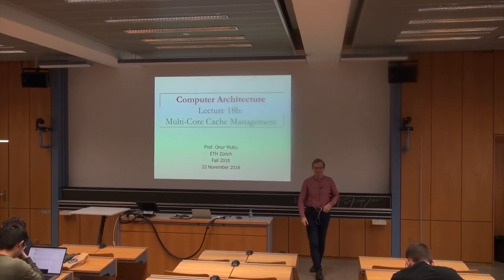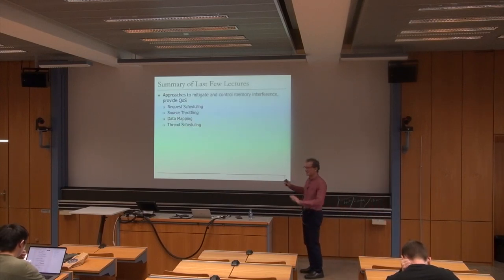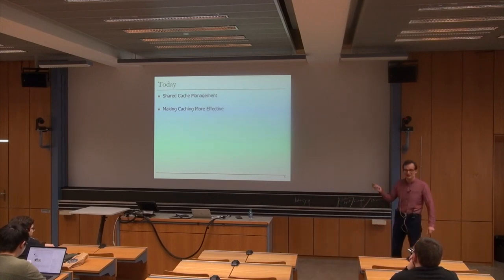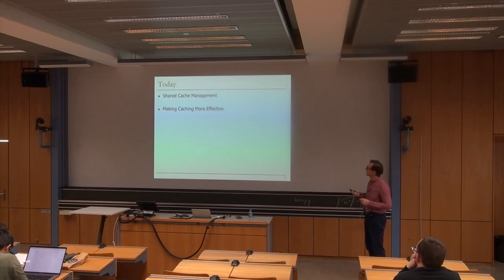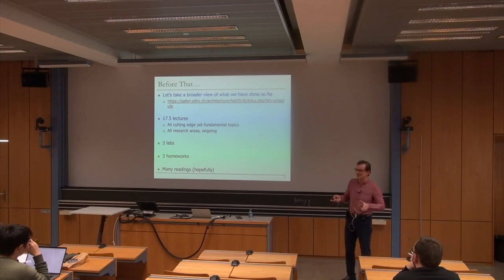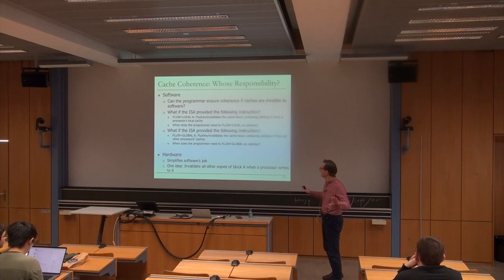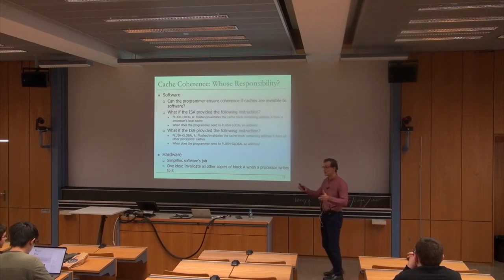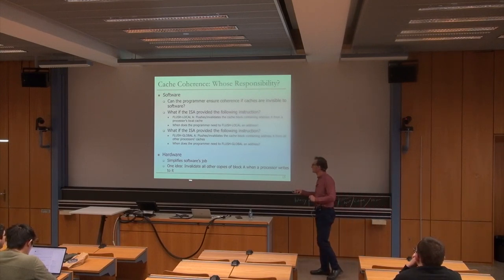Computer Architecture - Lecture 18b: Multi-Core Cache Management (ETH Zürich, Fall 2018)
Lecture 18b: Multi-Core Cache Management